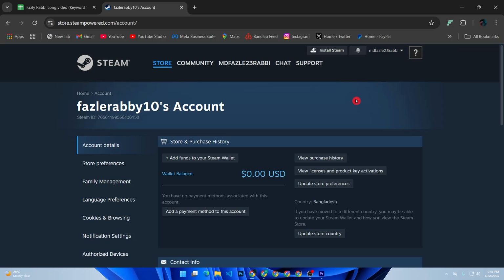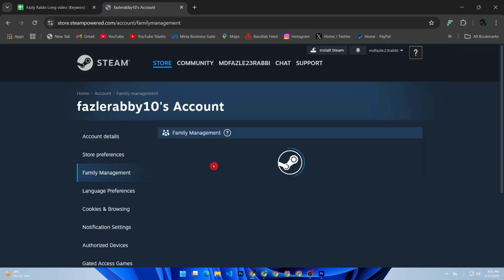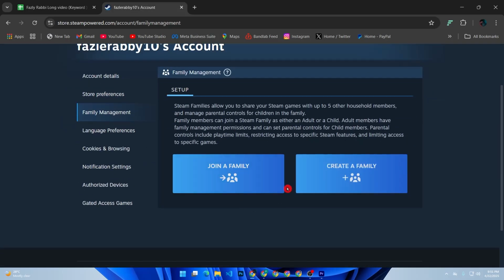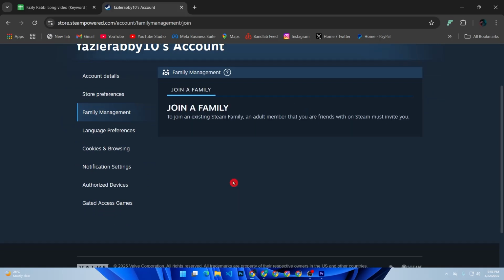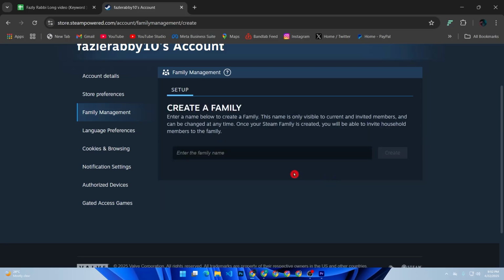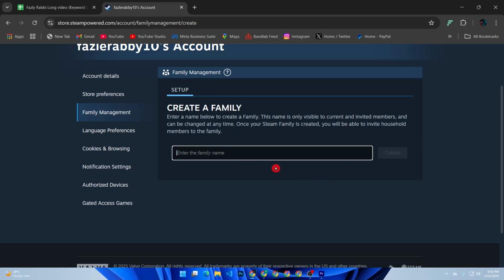How to Share Games on Steam - 2025 | Steam Family Step by Step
In this video, learn how to share games on Steam using the built-in Steam Family Sharing feature. We’ll guide you step-by-step through setting up game sharing so you and your friends or family can enjoy each other's Steam libraries safely and easily.